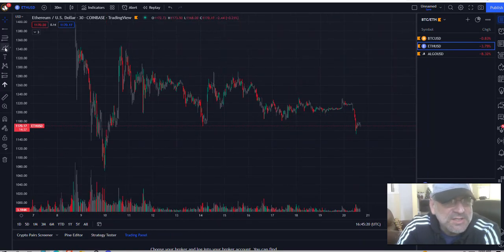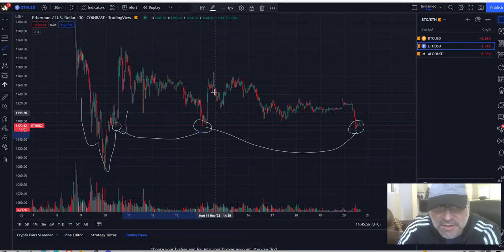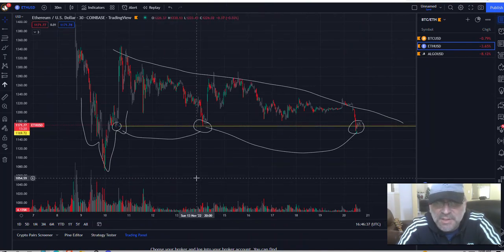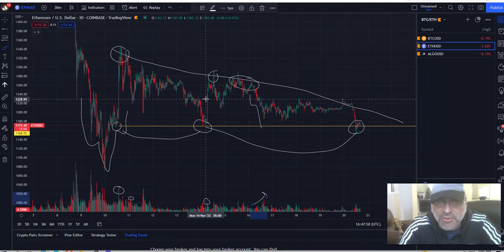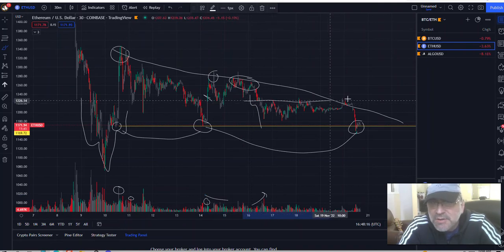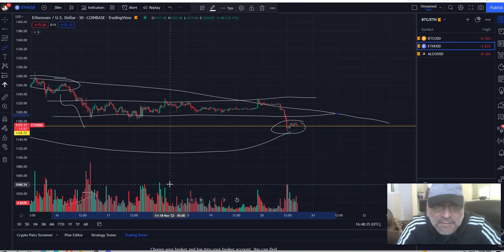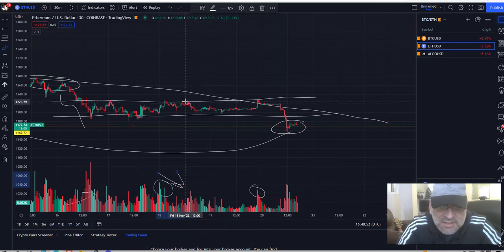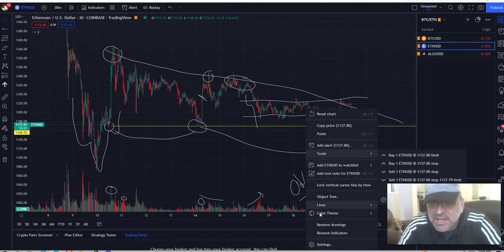Ethereum Volume Spread Analysis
VSA for Ethereum 11/20. I am still bearish. Beware of UTADs (bull traps) after any micro rally.